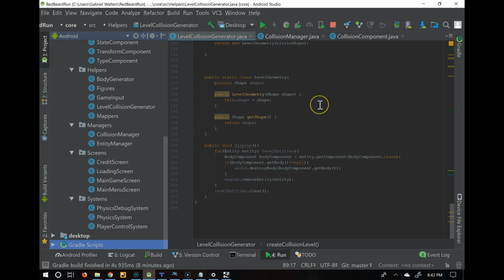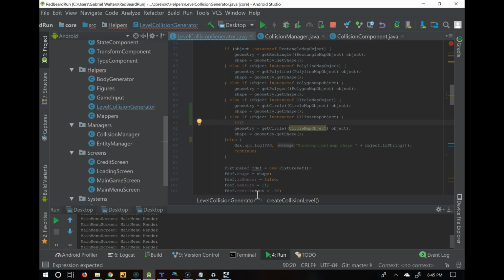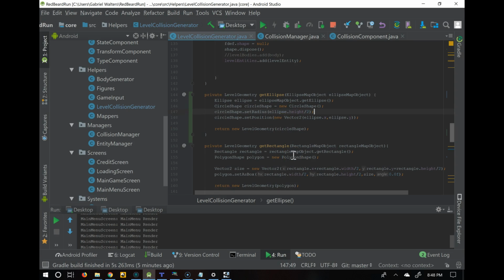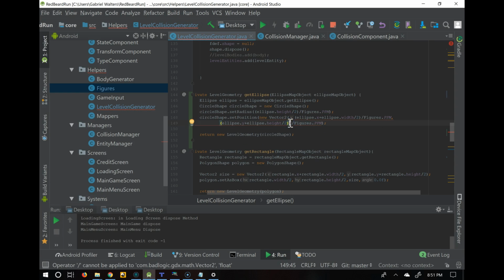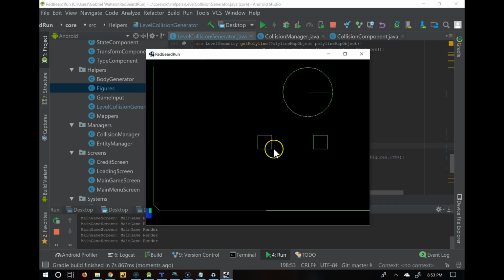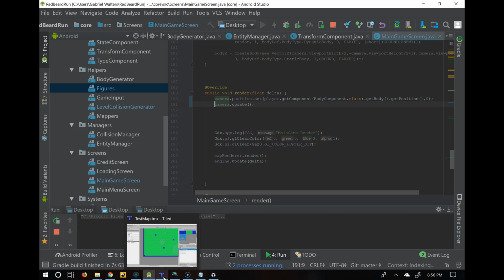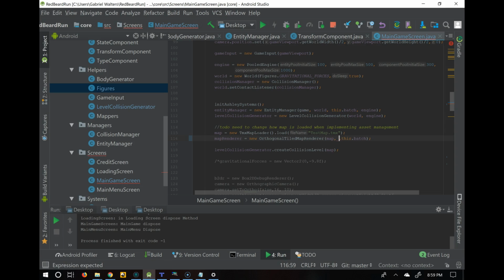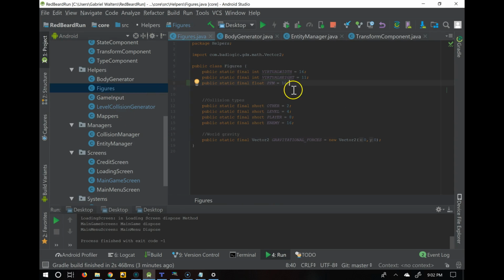Converting Tiled map for game